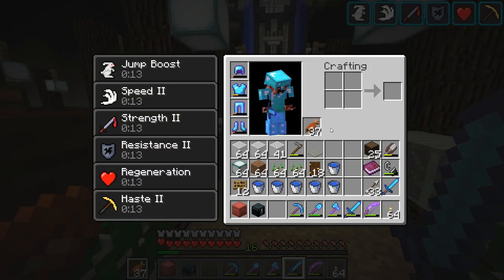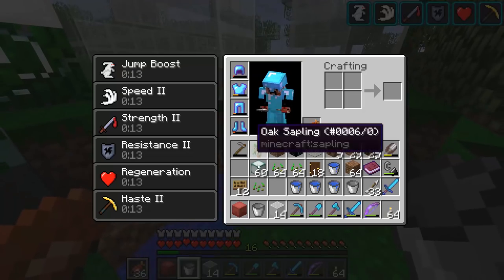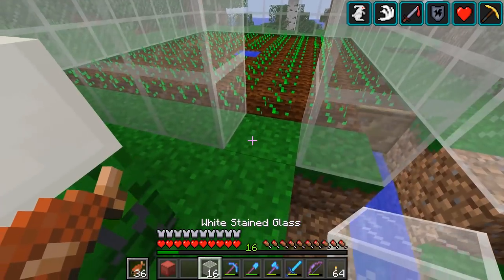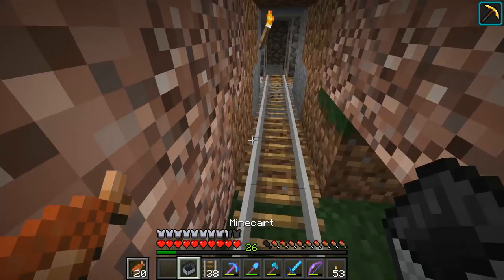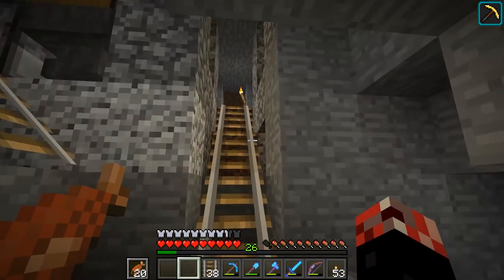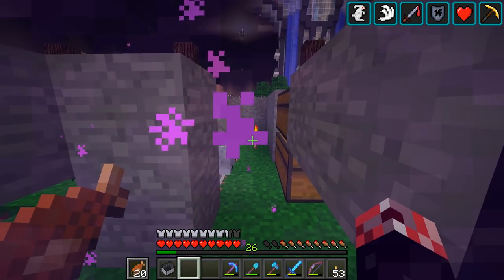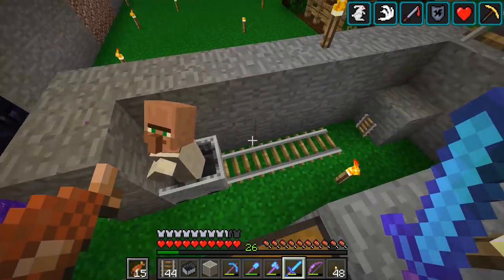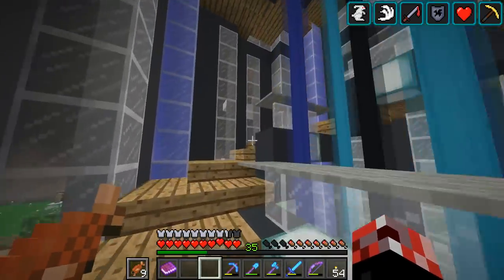🐚 Hermitcraft 5 | Let's Play Minecraft Survival | Python's First EVER Villager Breeder! [#18]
💎 Hermitcraft 5 (Let's Play Minecraft Survival) - Taking on the task of building a basic Villager breeder to populate the grand base!

★ Hermitcraft Season 5 Playlist (Keep up to date on the series!) ★

We're back on the Hermitcraft Minecraft Survival server on its 5th season! In this Minecraft Survival Let's Play, I aim on interacting with the other Hermitcraft members as much as I can while also going ahead and colonising a large forested area! Hope you guys enjoy this Minecraft Survival Let's Play! 😃
★ HERMITCRAFT MEMBERS (26 Members!) ★
★ More Of My Content! ★

♬ Background Music
● TIMELAPSE - "River Meditation" (By Audionautix)
● OUTRO - "My Own Paradise (By Tobu)